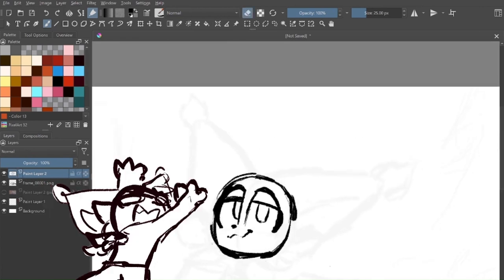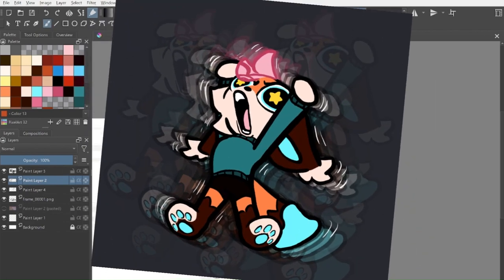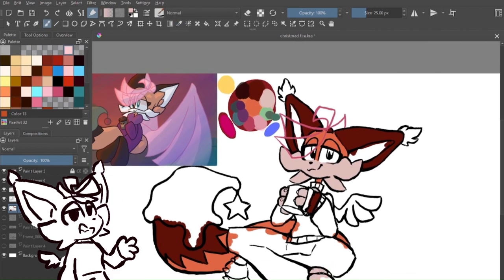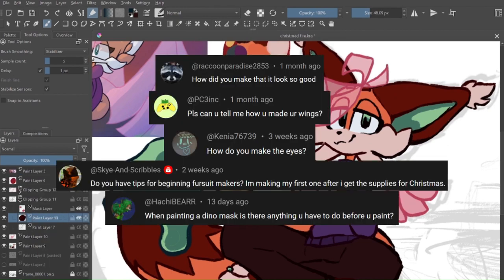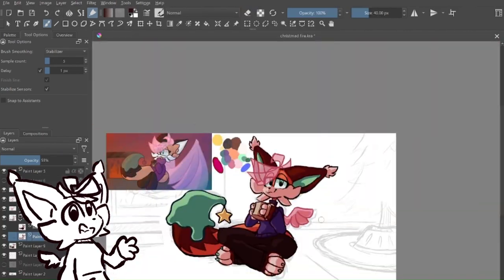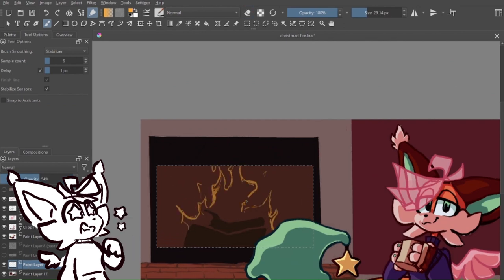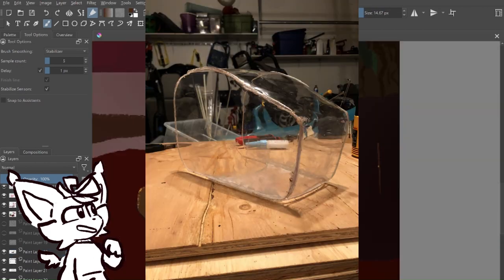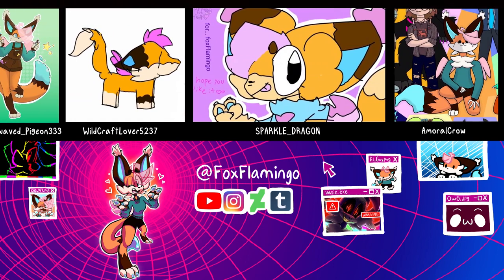Holiday Q&A + SPEEDPAINT (New Years Special Announcements Too!!)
This took me longer than I thought to edit, I hope there aren't any mistakes...
Anyway, In this video I will go over some special announcements for my channel, and respond to questions on my channel.
Stay to the end to see my first FANART REEL?!!? YIPPEEE!!!